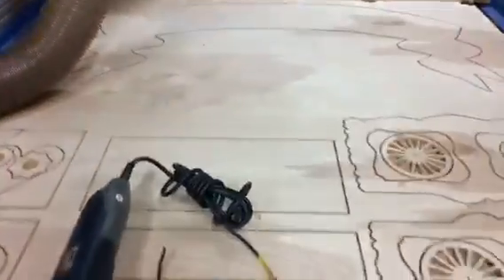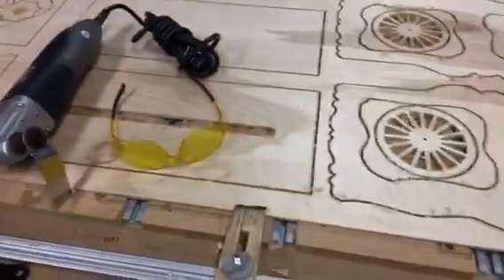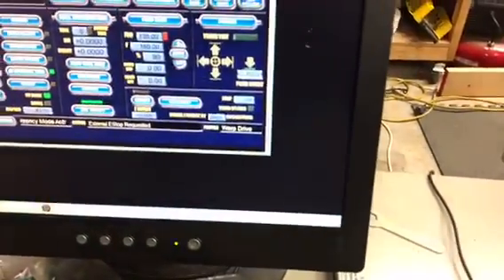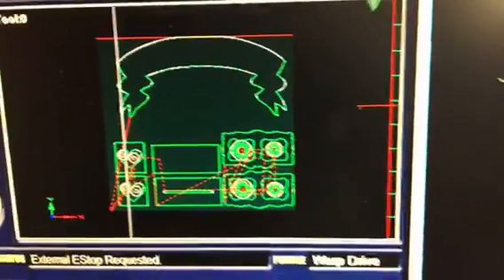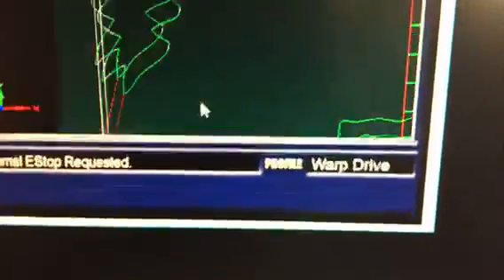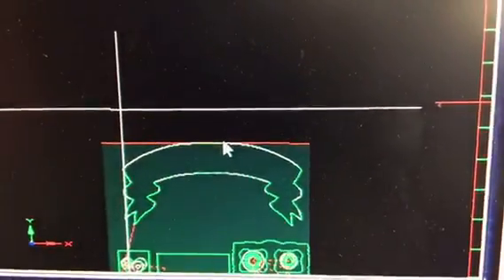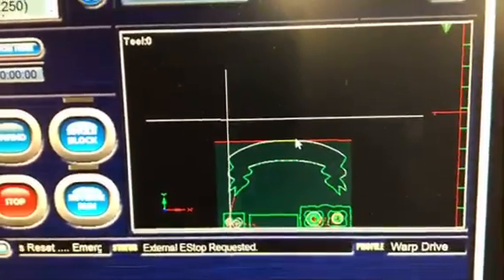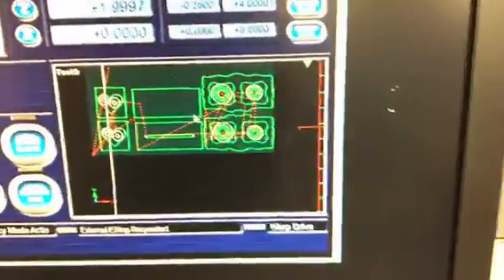Mach3 CNC Router Tips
Finding your work piece extents in Mach3. How to avoid cutting your clamps.

Bill Griggs, host of CNC Router Tips Podcast is back in the shop sharing his tip on how to use the Mach3 Toolpath preview screen to help you locate where to place your clamps to avoid the cutter.